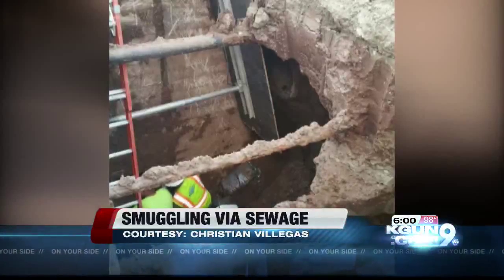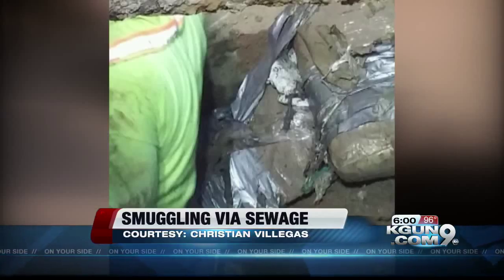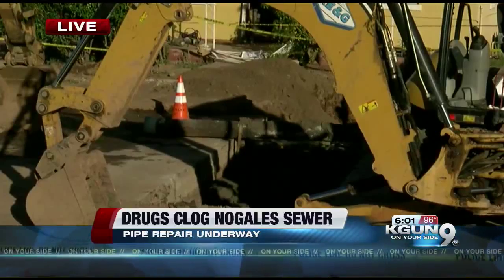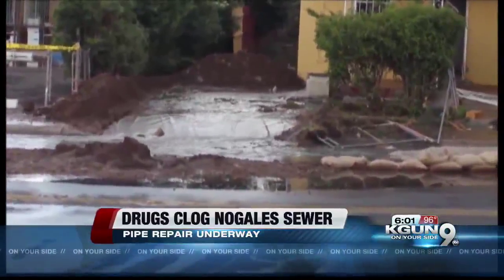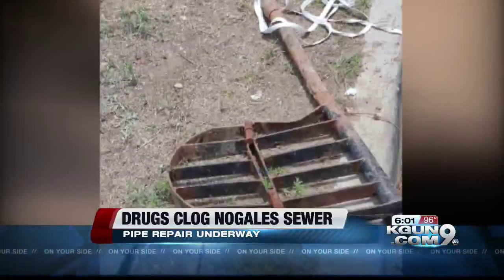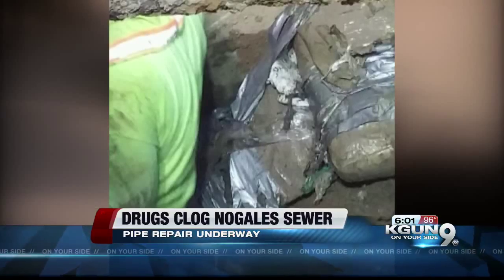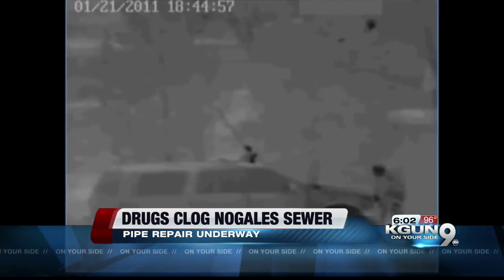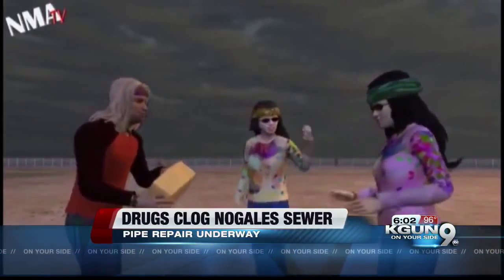Sewers, catapults, T-shirt cannons---all ways drug smugglers move loads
Smugglers in Nogales used a cross-border sewer to move drugs from Mexico.  They were found out when drug bundles clogged the line